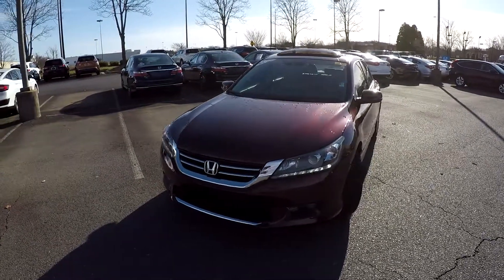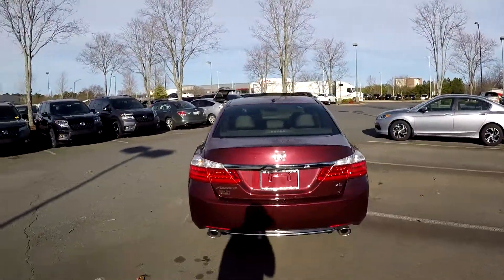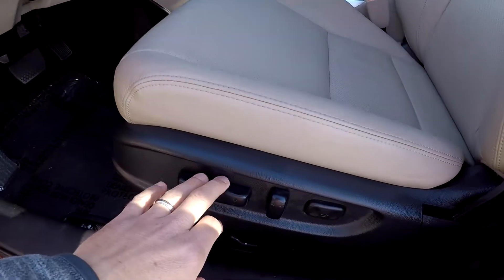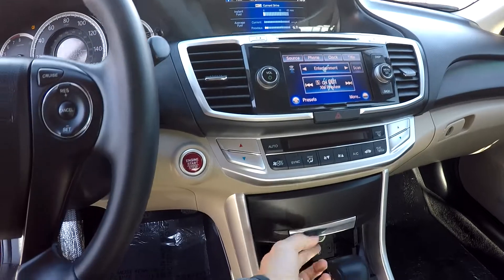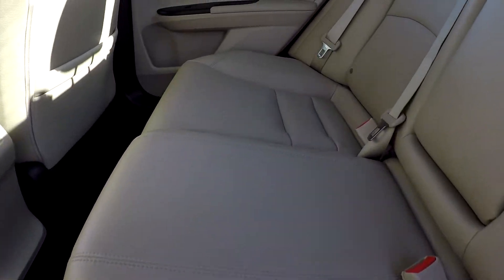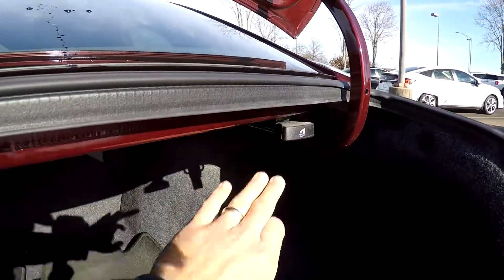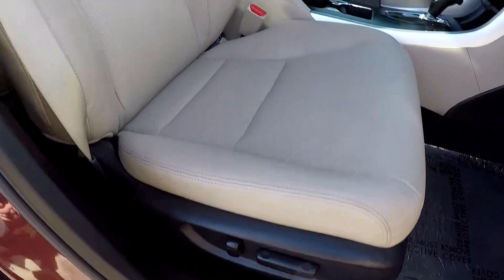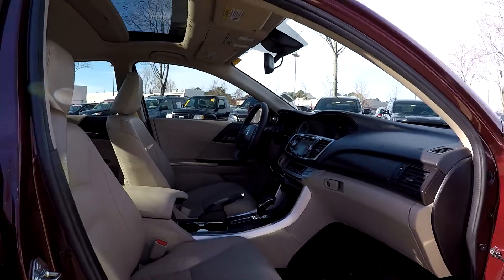2015 Honda Accord 80595A